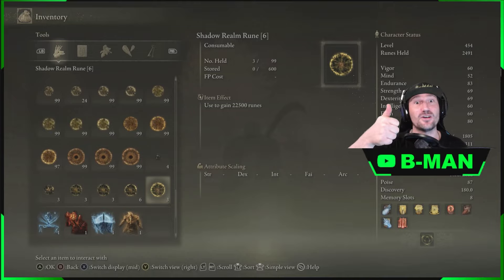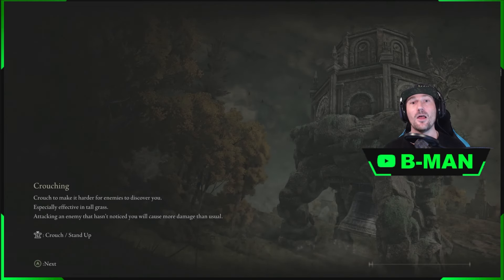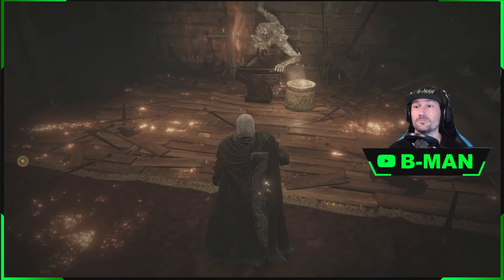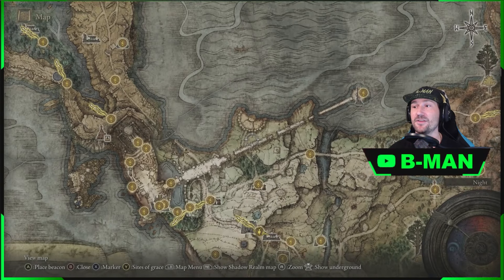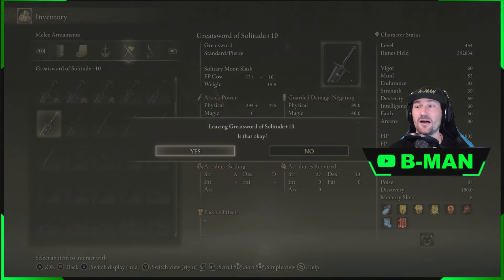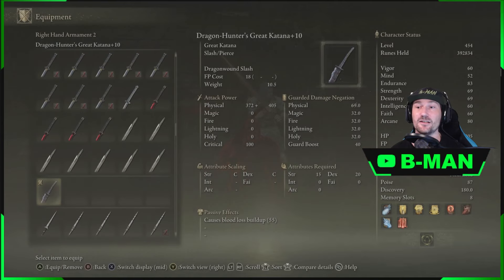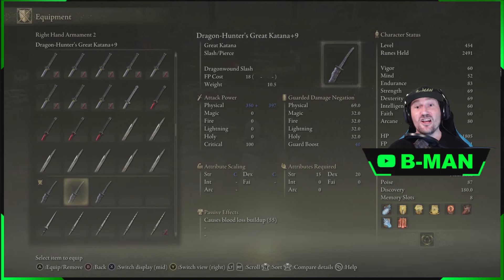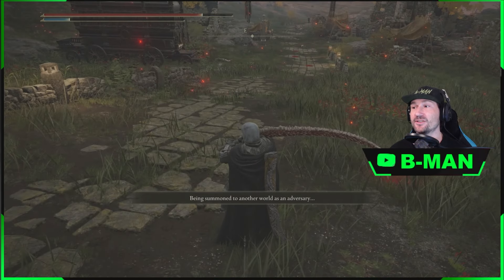Elden Ring DLC GLITCH ... DUPLICATION GLITCH TUTORIAL ... UNLIMITED SMITHING STONE GLITCH. RUNE DUPE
SHADOW OF THE ERDTREE DLC DUPLICATION GLITCH TUTORIAL FOR ELDEN RING
HOW TO DUPLICATE RUNES IN ELDEN RING DLC
HOW TO DUPLICATE WEAPONS IN ELDEN RING DLC
HOW TO DUPLICATE SMITHING STONES IN ELDEN RING DLC
HOW TO DUPLICATE ARMOR AND ITEMS IN ELDEN RING DLC UPDATE
THIS IS A DUPLICATION GLITCH TUTORIAL WORKING FOR ELDEN RING SHADOW OF THE ERDTREE DLC UPDATE IN 2024

HOW TO DUPLICATE SMITHING STONES IN ELDEN RING IN 2024
ELDEN RING DUPLICATION GLITCH TUTORIAL 2024 TO DUPLICATE ANYTHING IN ELDEN RING THAT CAN BE LEFT ON THE GROUND
HOW TO DUPLICATE RUNES IN ELDEN RING
HOW TO DUPLICATE WEAPONS IN ELDEN RING
UNLIMITED SMITHING STONES GLITCH ELDEN RING
UPGRADE ALL YOUR WEAPONS FROM ONE SET OF SMITHING STONES IN ELDEN RING

Swarm Of Flies Incantation Location Guide, Where to get swarm of flies incantation in elden ring

HOW TO EASILY KILL THE FIRE GIANT IN ELDEN RING , FIRE GIANT CHEESE STRATERGY TO KILL THE FIRE GIANT

LATER GAME RUNE FARM GUIDE
HOW TO GET TO MOHGWYN PALACE WITHOUT VARRE OR ANY MEDALLION HOW TO JUMP INTO CONSENTRATED SNOWFIELDS

 THE ROTTEN WINGED SWORD INSIGNIA TALISMAN

ELDEN RING GUIDE, RYKARD CHEESE HOW TO EASILY KILL RYKARD WITH THE SERPANT HUNTER WONDER WEAPON

ELDEN RING WHITE MASK GUIDE, HOW TO GET THE WHITE MASK IN ELDEN RING, BEST ITEMS FOR BLEED BUILDS

BEST WEAPON IN ELDEN RING! HOW TO GET THE BEST WEAPON IN ELDEN RING GAMEPLAY OF DUAL ANTSPURE RAPIER

EASILY KILL MOHG EXPLOIT IN ELDEN RING HOW TO KILL MOHG FROM OUTSIDE THE FOG AFTER PATCH 2.0.3.1